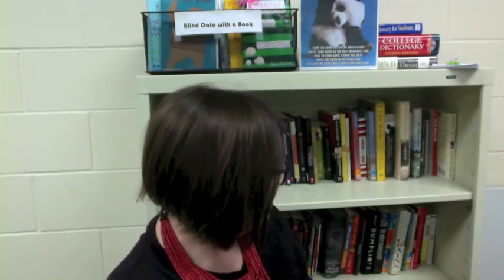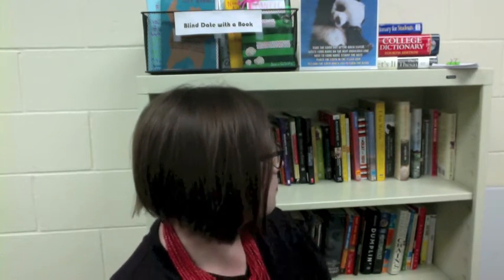SSR The Basics of Silent Sustained Reading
Amy, in her first video, tells you have she set up her library for Silent Reading success!  She also tells you about what kinds go books she included in her library and two quick success stories of reluctant readers who became lovers of literature!

The books she mentioned are:
Friday Night Lights by H.G. Bissinger
Ender's Game by Orson Scott Card
Ender's Shadow by Orson Scott Card
Feed by M.T. Anderson
Blackout by Connie Willis
The Odyssey by Homer
Frankenstein by Mary Shelley
Great Expectations by Charles Dickens
Climbing the Stairs by Padma Venkatramam
Speak by Laurie Halse Anderson
Gabi a Girl in Piece by Isabel Quintero
Aristotle and Dante Discover the Secrets of the Universe by Benjamin Alire Saenz